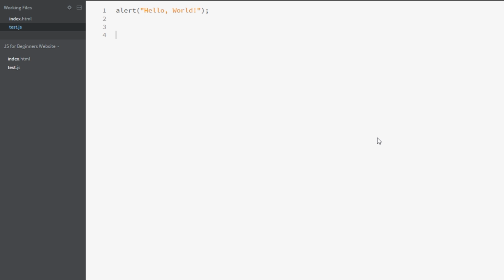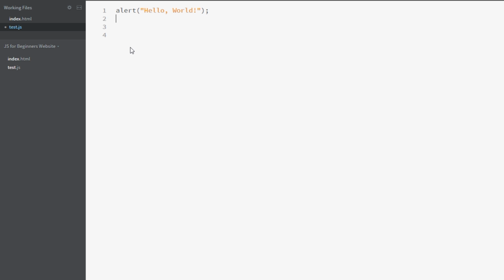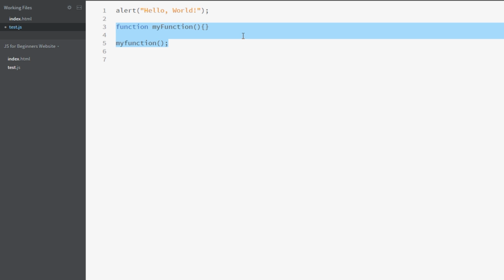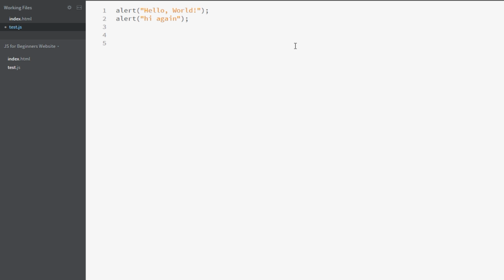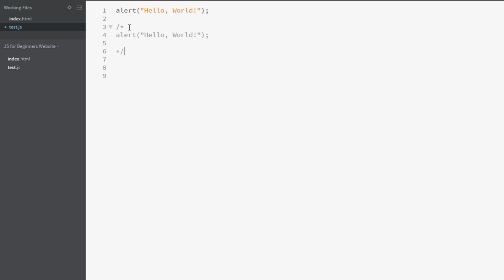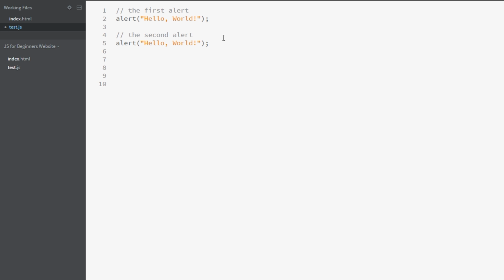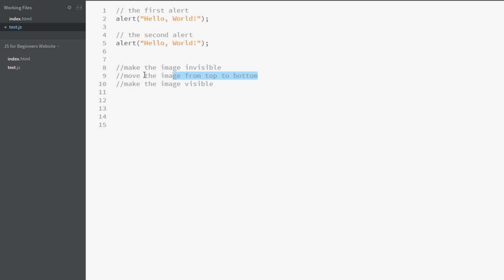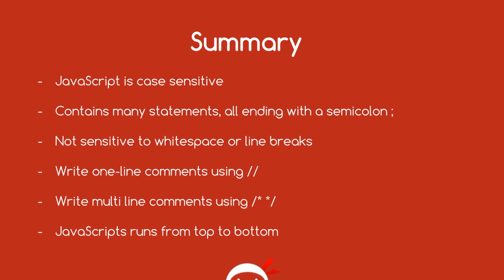JavaScript Tutorial For Beginners #6 - Basic JavaScript Syntax & Rules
Hey guys, today's awesome JavaScript lesson is gonna be all about the basics of JavaScript syntax and a few core rules. We'll look at case sensitivity, what statements are, whitespace & layout, as well as comments and how the order of your code matters.

Social Links